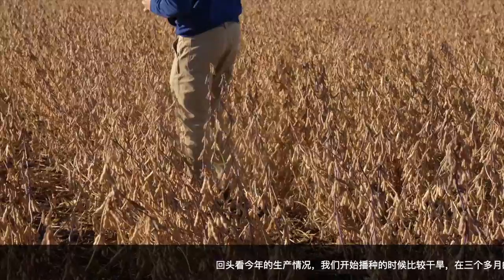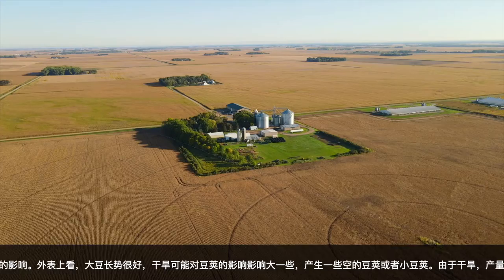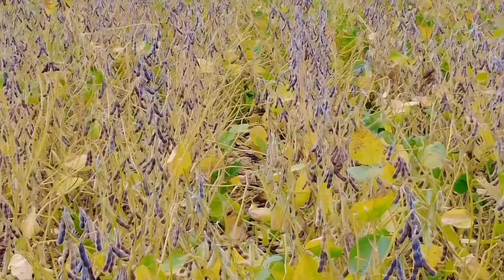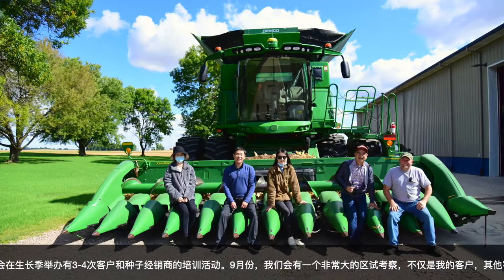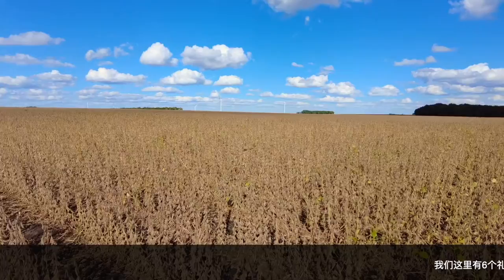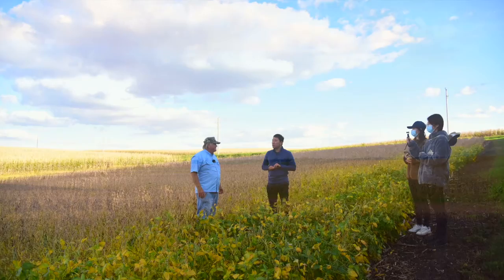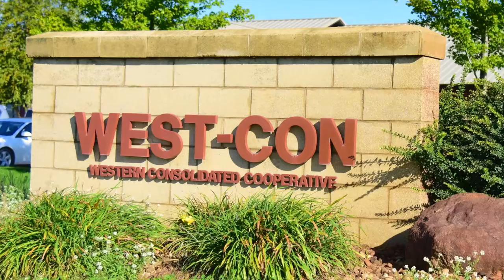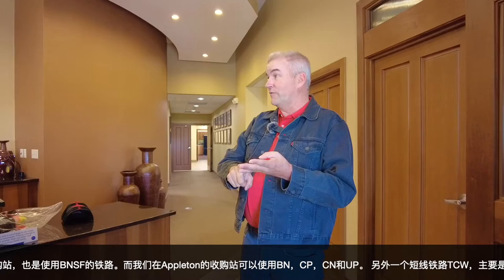AGP/SRDC 2021年作物收割考察 - 明尼苏达州